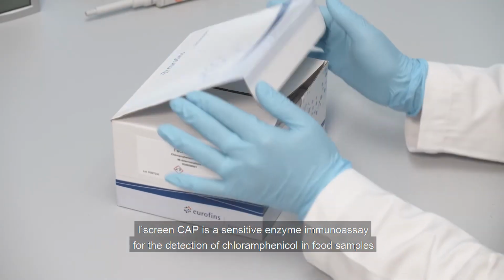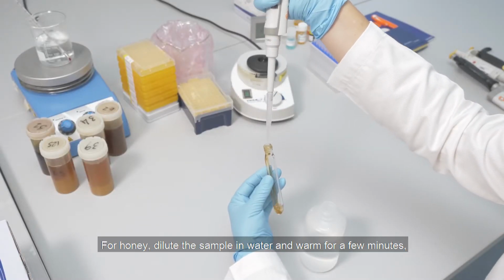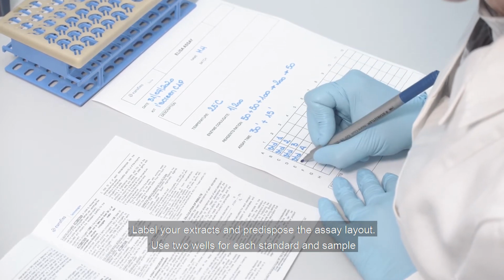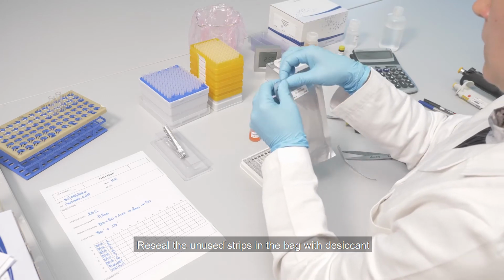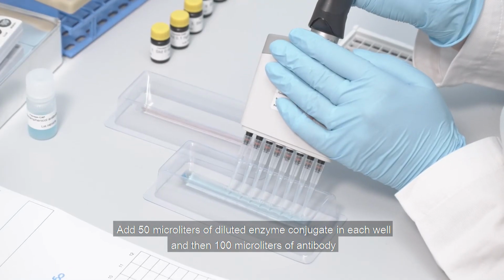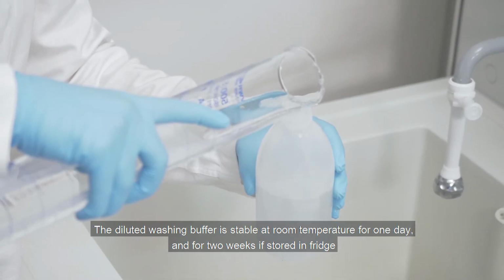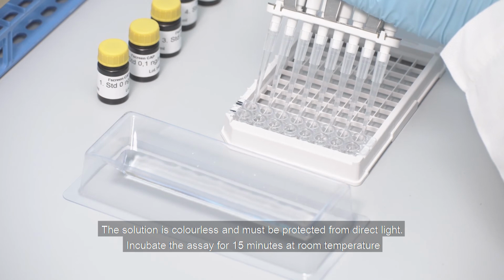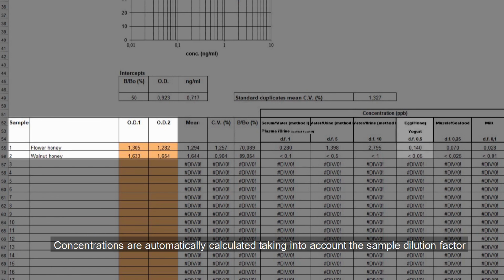Chloramphenicol ELISA screening with I'screen CAP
Learn more about I'screen CAP, the sensitive ELISA kit for the detection of chloramphenicol in bovineurine, Water, Milk, animal serum and plasma, muscle, honey, egg and seafood.